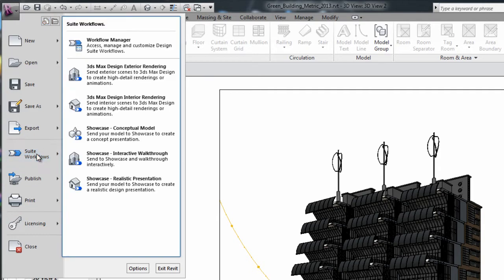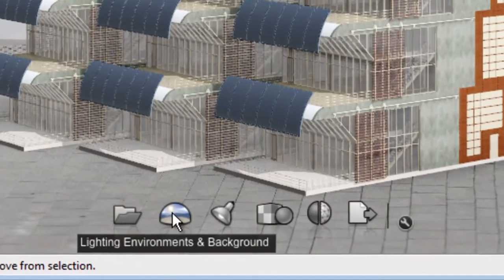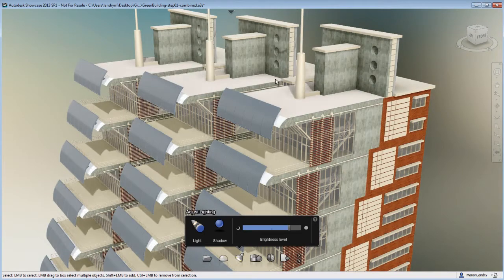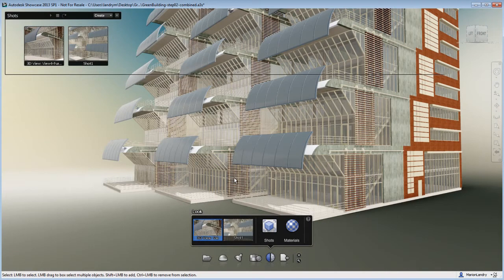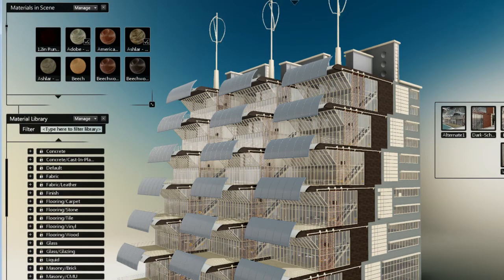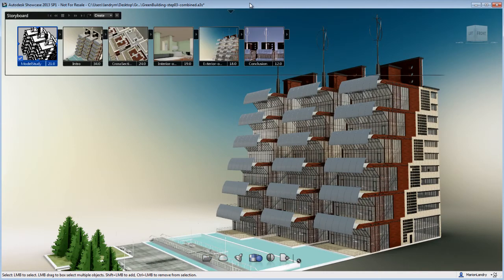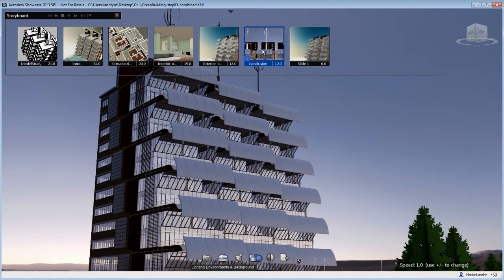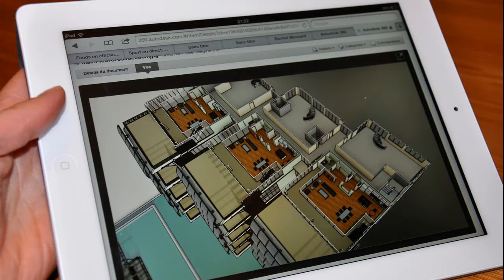showcase 2013 aec users overview video en